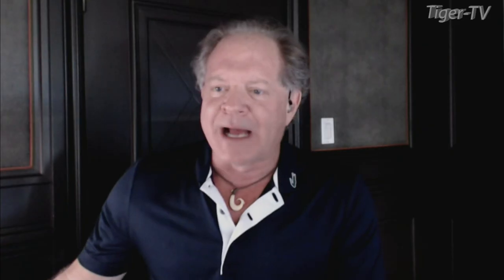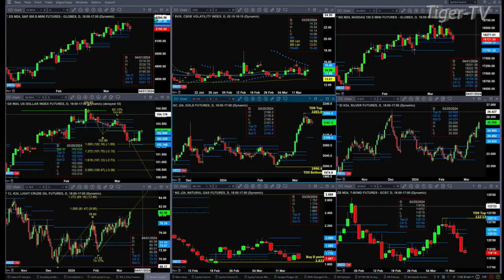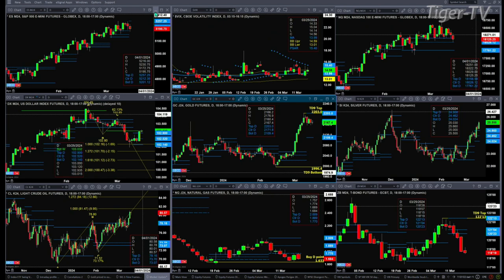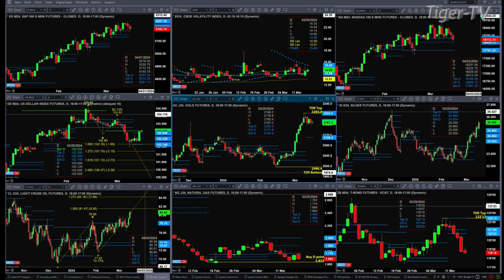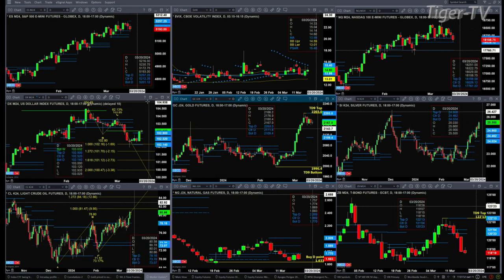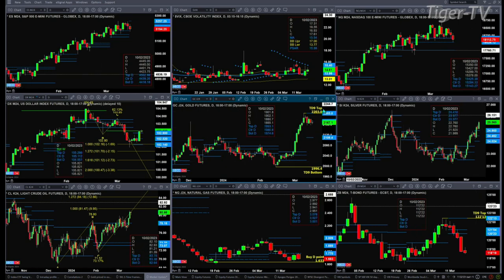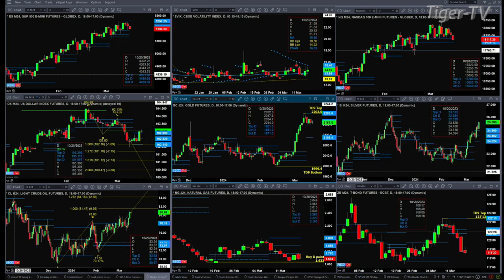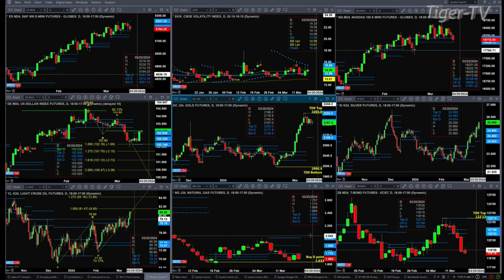March 15th, 11AM ET Market Update on TFNN - 2024